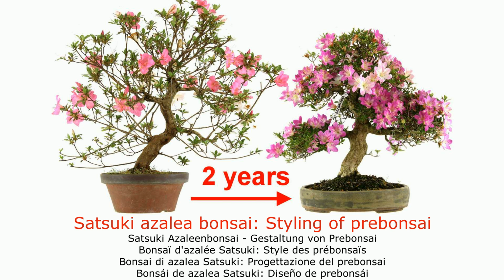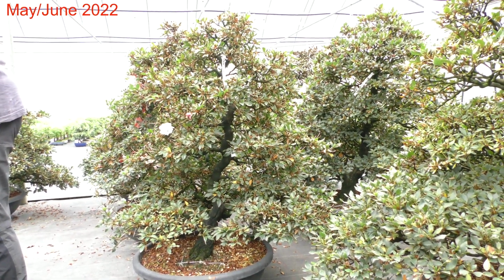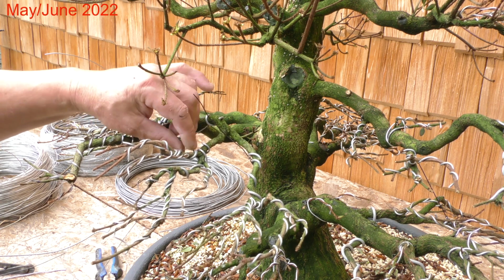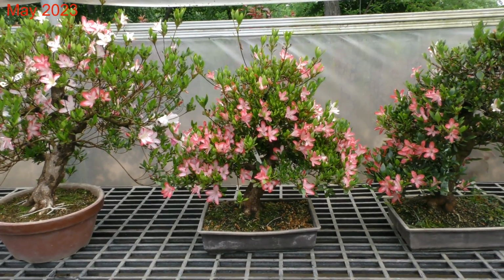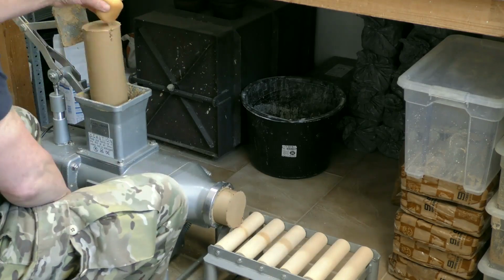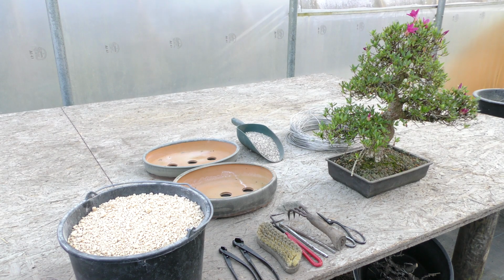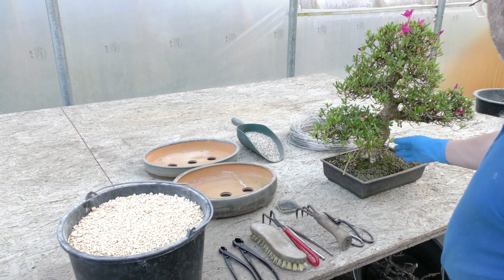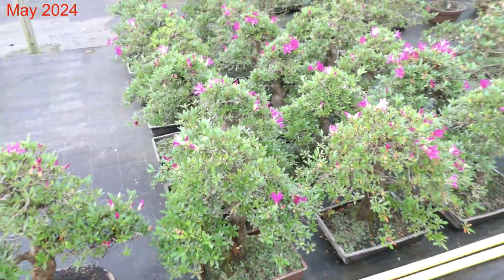Satsuki azalea: Styling + pot making + potting of prebonsai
We show how to reshape azalea prebonsai after radical pruning in 2 years. A pot is made for a tree and the tree is then potted. The video is intended to take away some of the fear of drastic pruning and show how quickly results can be achieved.